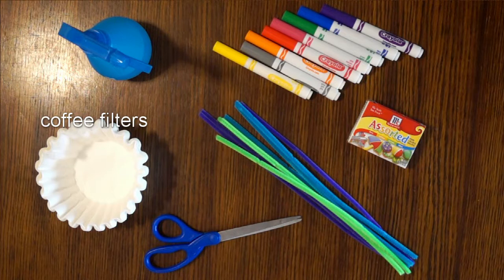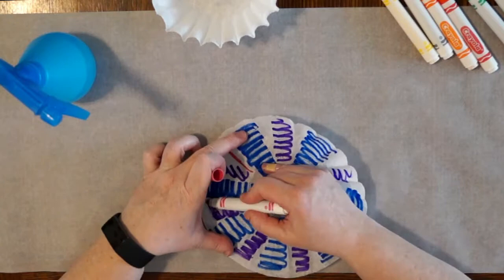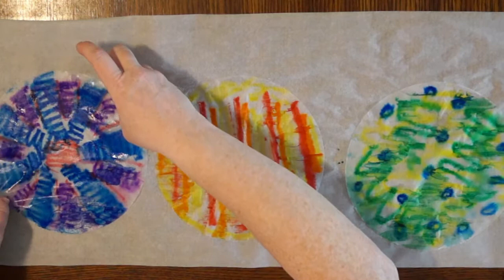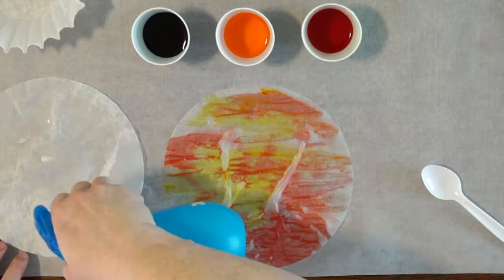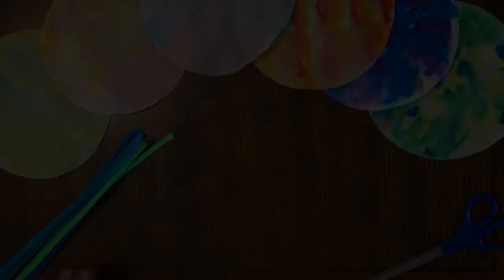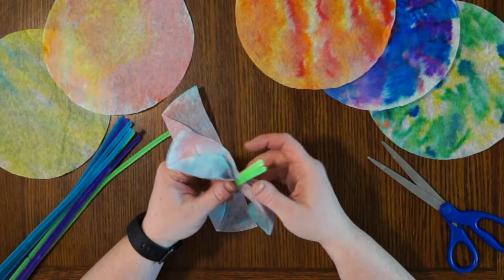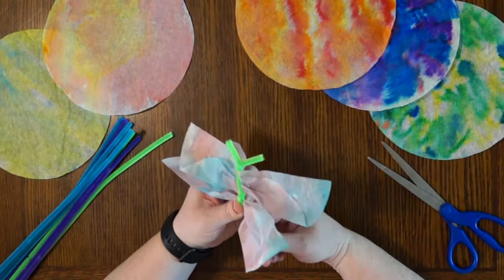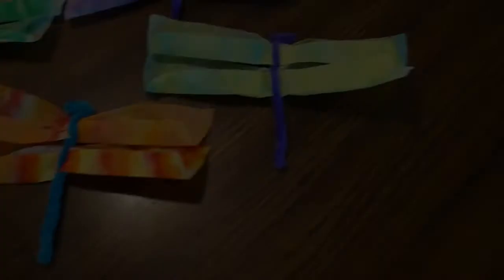How to Make Coffee Filter Dragonflies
A step-by-step tutorial for making coffee filter dragonflies.

Materials used:
coffee filters
water
washable markers
food coloring
pipe cleaners
scissors

Book suggestions for more insect fun:
"The Very Busy Spider" by Eric Carle
"Hey, Little Ant" by Phillip and Hannah Hoose
"Worm Weather" by Jean Taft